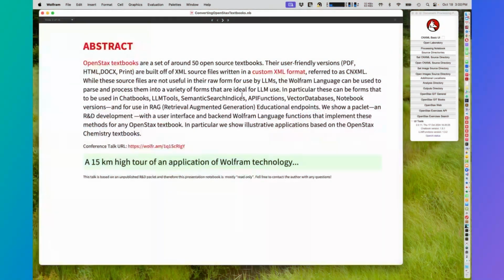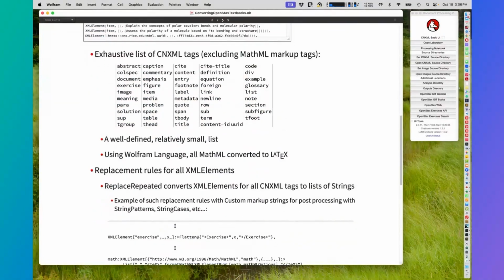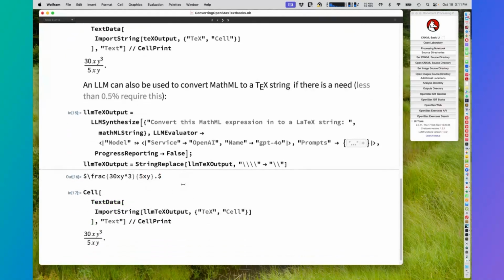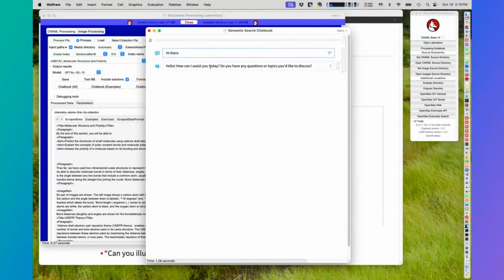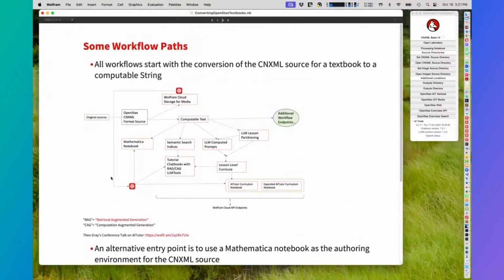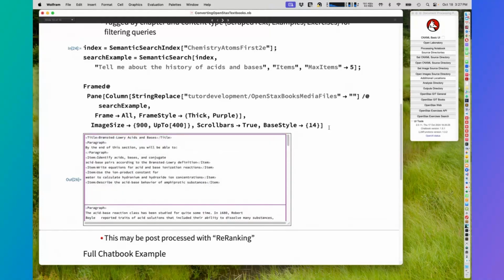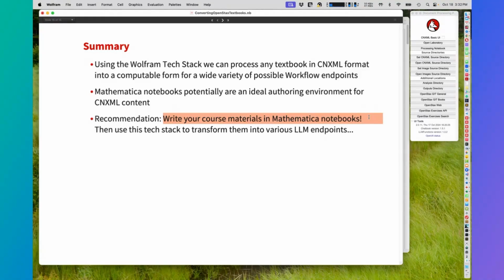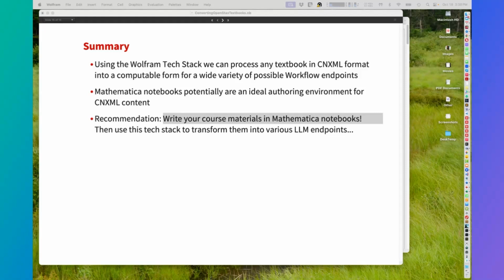Converting OpenStax Textbooks for Use by LLMs, with an Example Application to Chemistry Education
OpenStax textbooks are a set of around 50 open source textbooks.  Their user-friendly  versions (PDF, HTML,DOCX, Print) are built off of XML source files written in a custom XML format, referred to as CNXML. While these  source files are not useful in their raw form for use by LLMs, the Wolfram Language can be used to parse and process them into a variety of  forms that are ideal for LLM use. In particular these can be forms that  to be used in Chatboooks, LLMTools, SemanticSearchIndices, APIFunctions, VectorDatabases, Notebook versions—and for use in RAG  (Retrieval Augmented Generation) Educational endpoints. We show a  paclet—an R&D development—with a user interface and backend Wolfram Language functions that implement these methods for any OpenStax  textbook. In particular we show illustrative applications based on the OpenStax Chemistry textbooks.